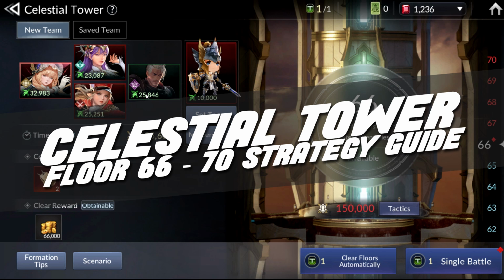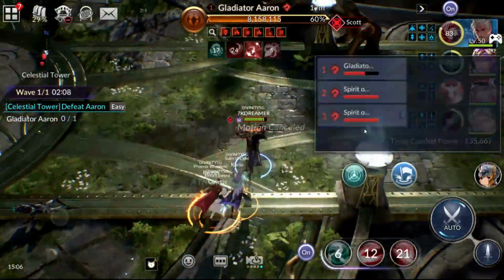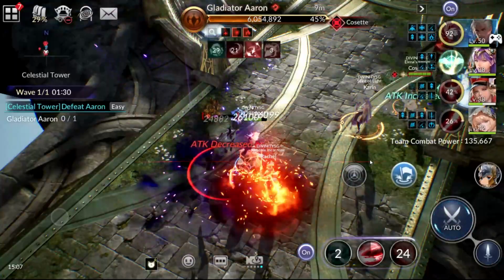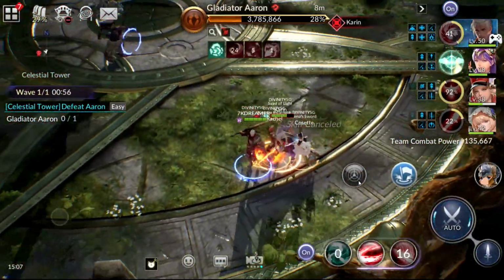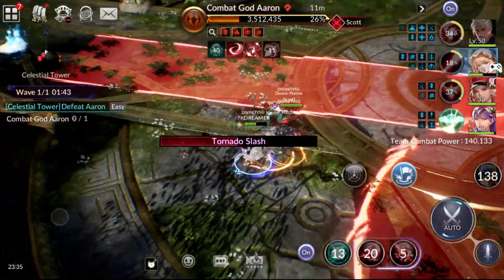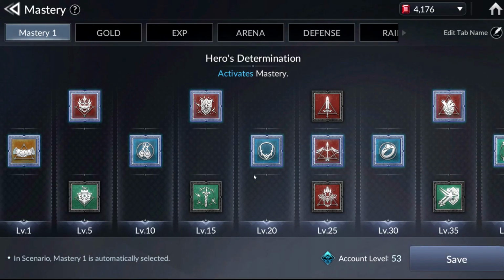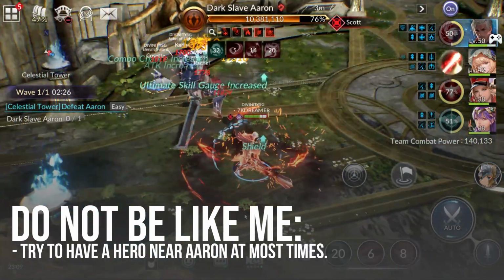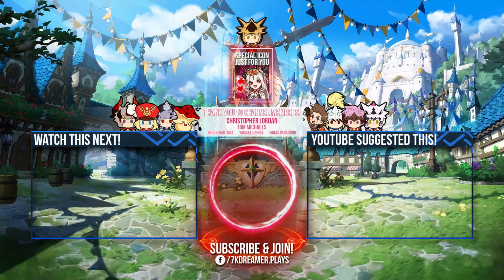Celestial Tower Floor 66-70 Stategy Guide (Boss: Aaron) | Seven Knights 2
Here's the Guide for what you need to look out for in Celestial Tower 66-70! Do take note of these things!

0:00 : Introduction ~Team & Heroes~
0:52 : Floor 66 Runthrough
3:28 : Floor 70 Runthrough
5:25 : Equipment, Masteries, Divinity, Potentials
6:46 : "Do Not Be Like Me" Section :)